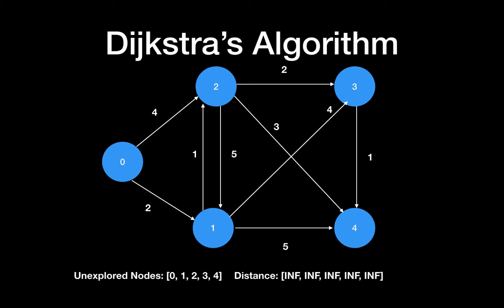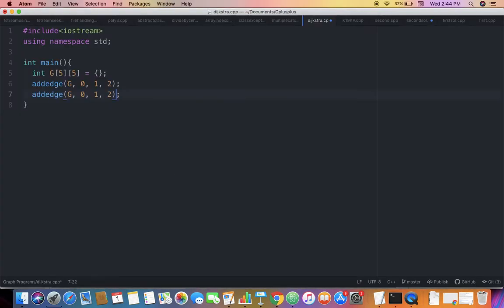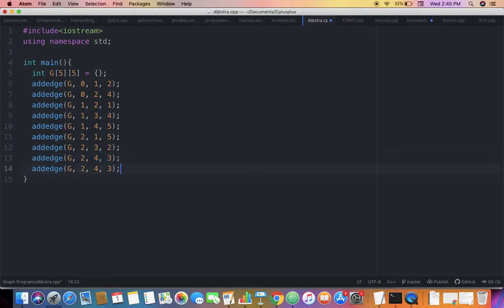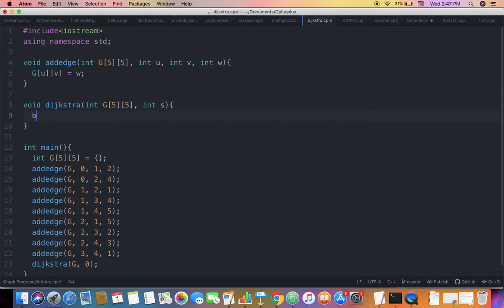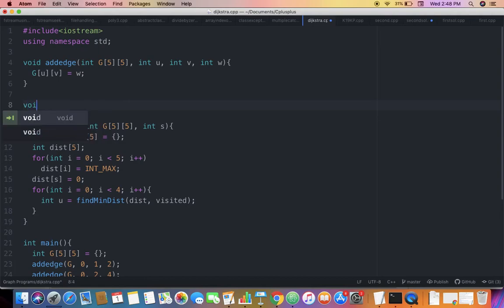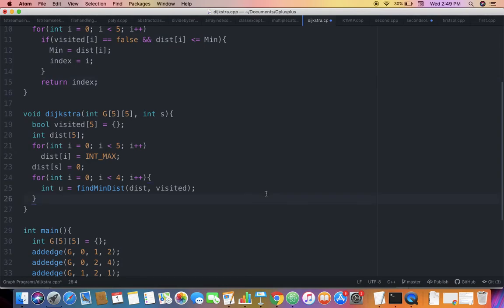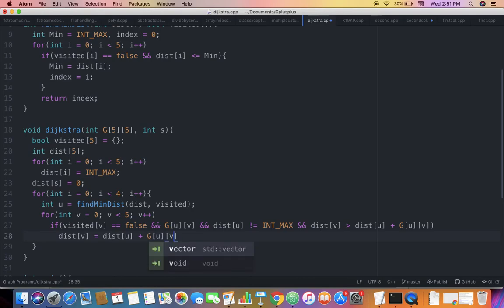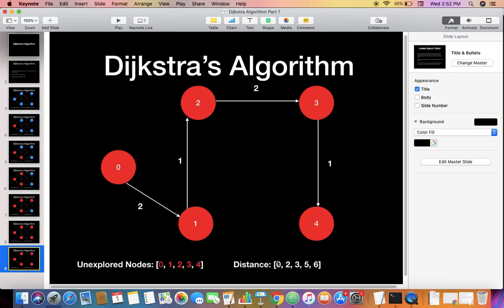Dijkstra Implementation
In this video we will implement the Dijkstra's Algorithm to find the shortest distance of all vertices from a source vertex. We use a directed weighted graph in our example. The code can be accessed at the following Github repository: